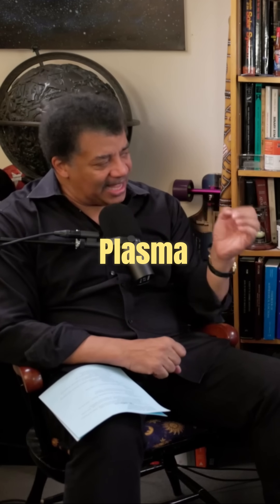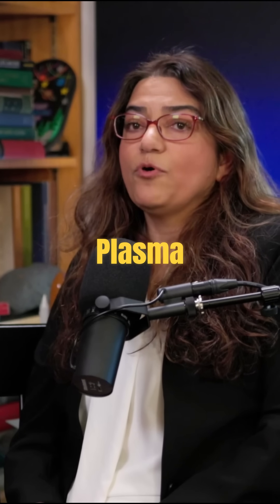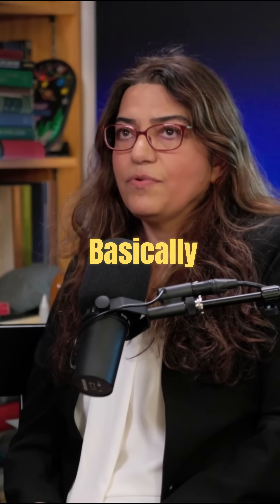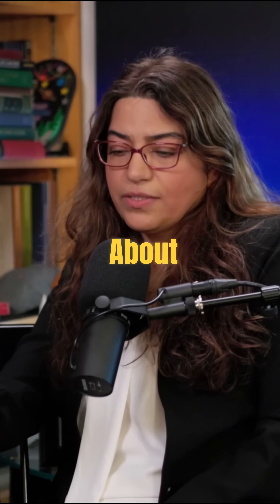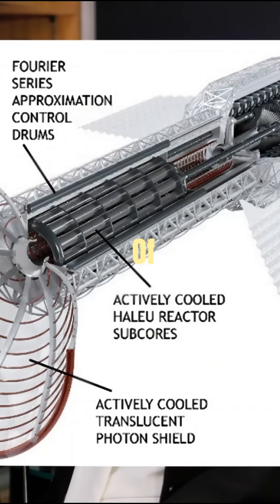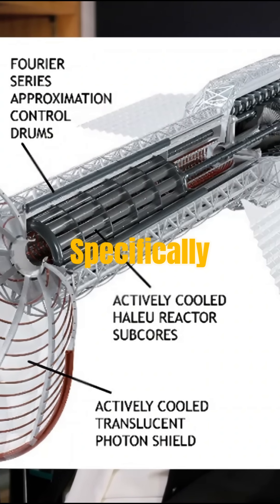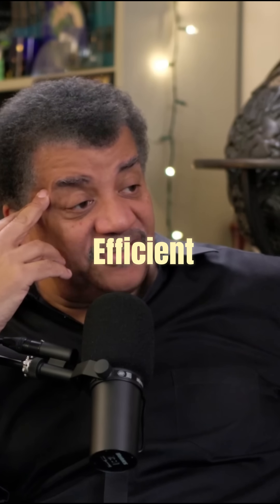Plasma rockets. The next generation of rockets. Neil deGrasse Tyson.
What are Plasma Rockets?

Neil deGrasse Tyson talks about plasma rockets.